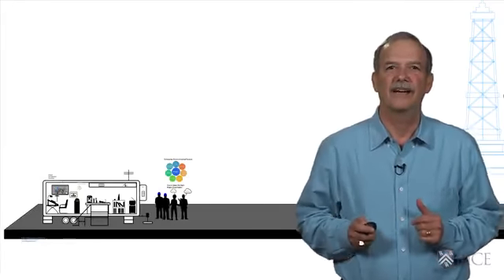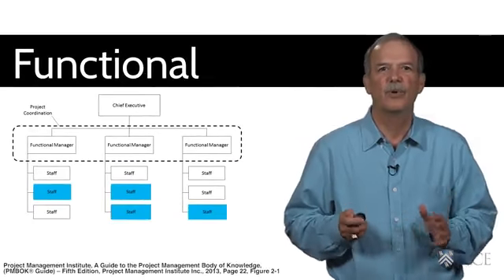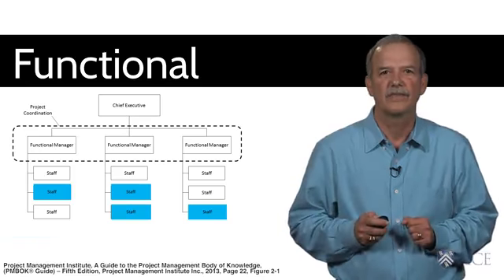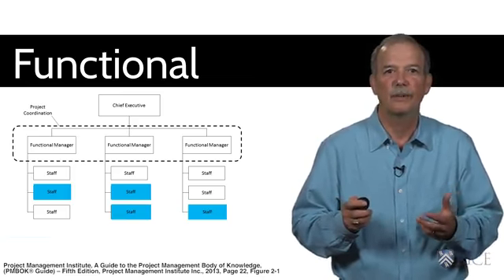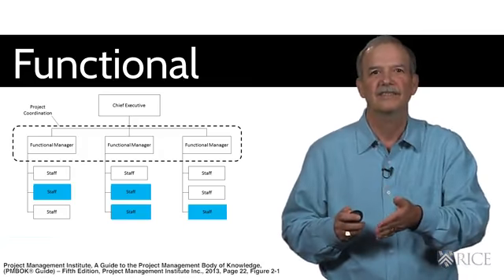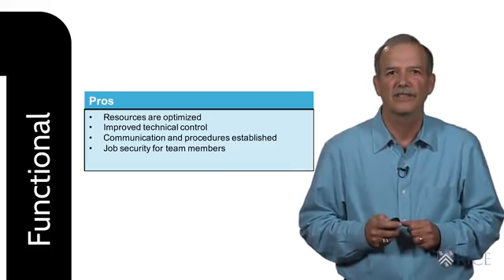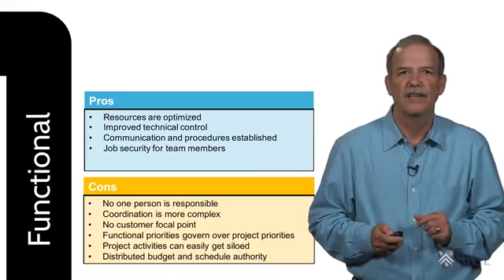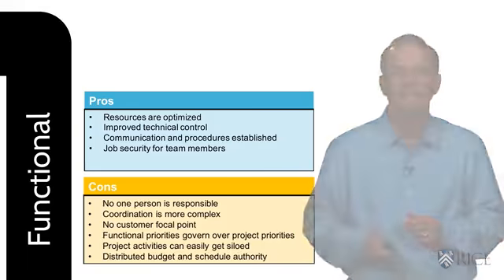Project Organizations - Introduction